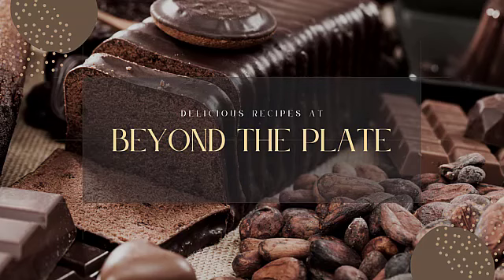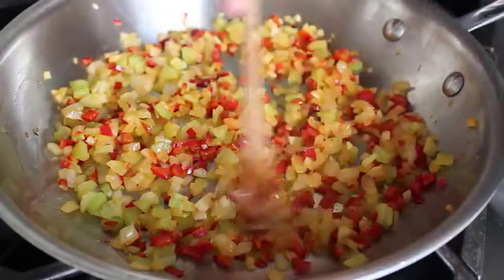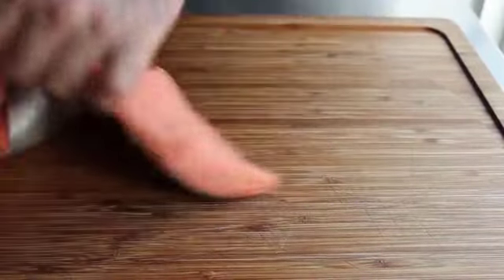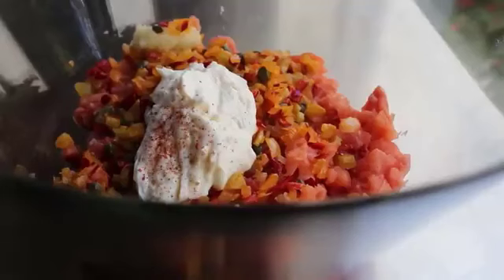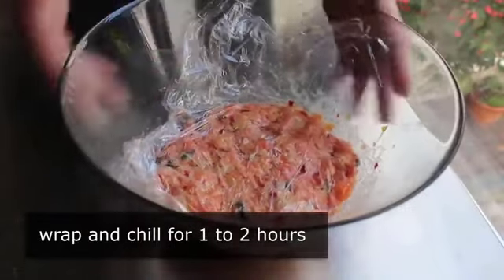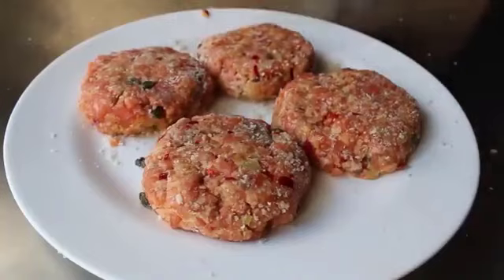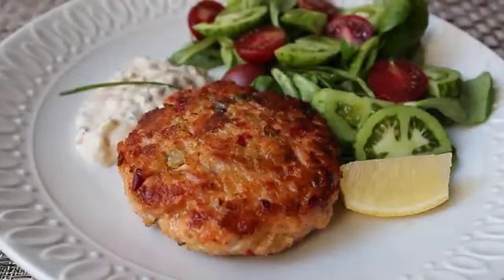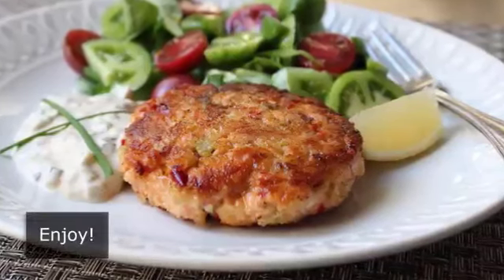Here's How to Make Delicious Salmon Patties that Will Keep You Coming Back for More!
These salmon patties (salmon cakes) are rich and tasty. A simple recipe that anybody can make. Serve these salmon cakes with salad or new vegetables. Ideal for lunch, supper, or as a side dish.

Ingredients:
1kg (2.2lbs) new salmon (boneless, skinless filet)
1 onion
1 egg
1 tablespoon mayonnaise
1 tablespoon Dijon mustard
3/4 cup (80g) breadcrumbs
1/4 pack parsley
1/2 pack chives
2 garlic cloves
1 teaspoon salt
1/4 teaspoon pepper
2 tablespoons olive oil

Bearings:
1. Utilizing a sharp blade coarsely hack a new salmon filet. Place in a huge bowl.
2. Finely hack onion, parsley, and chives. Add to the bowl. Add mayonnaise, mustard, bread pieces, squashed garlic cloves, egg, salt, and pepper. mix until consolidated.
3. Structure salmon blend into patties.
4. Heat olive oil over medium-high intensity. Cook the patties for 2-3 minutes on each side, until brilliant and cooked through.

Thumbnail Image created by: Elise Bauer
Video Created by: Chef John from Food Wisher.com